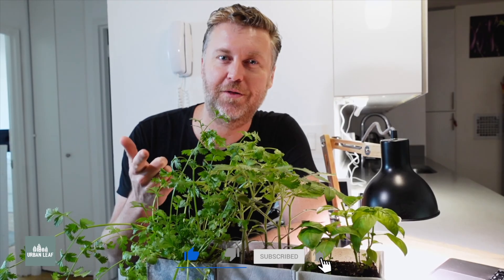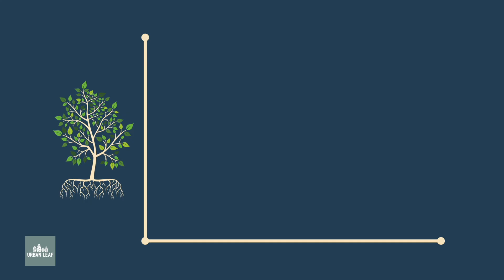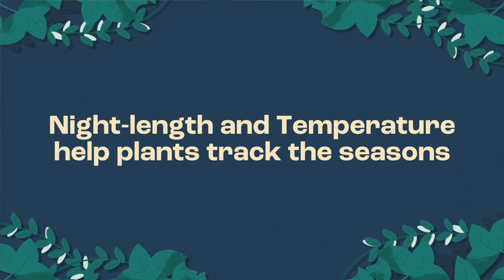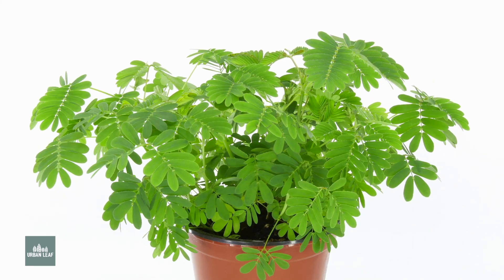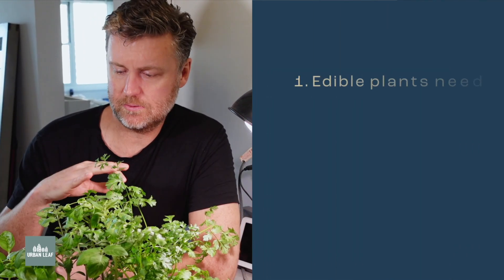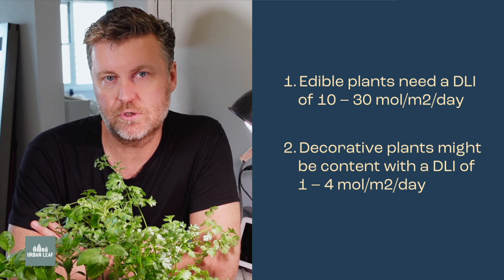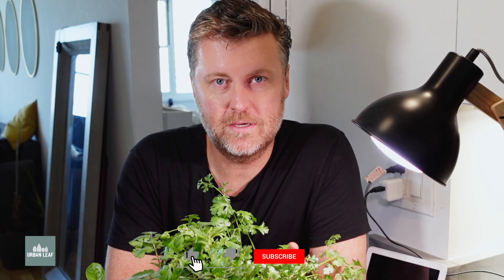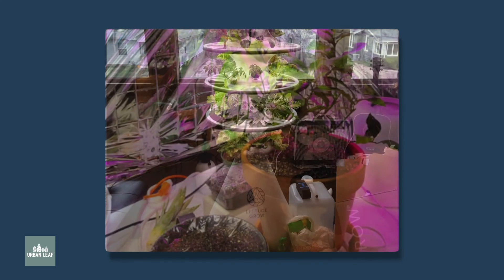Understanding Photoperiodism: How Plants Respond To Periods of Light and Darkness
DOWNLOAD OUR FREE GROW LIGHT CALCULATORS

Plants are pretty amazing things, they soak up our CO2, feed us, and shelter us. It’s fair to say that we need them far more than they need us. But did you know that they’re also using their nighttime rest periods to do complicated math intended to ensure both their own survival and that of their descendants?   In this article, we explore some of the amazing things that plants are doing while you and I are busy snoring, or dribbling on our pillows. We cover the important biological functions that plants perform during both their day and night time periods.